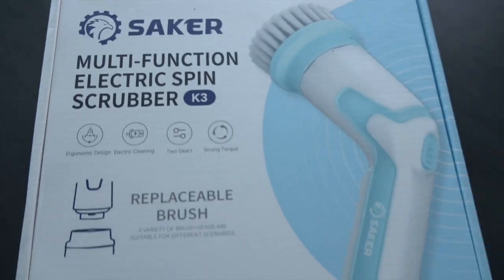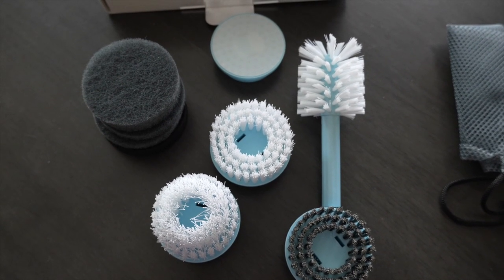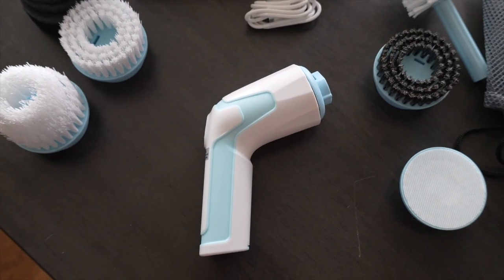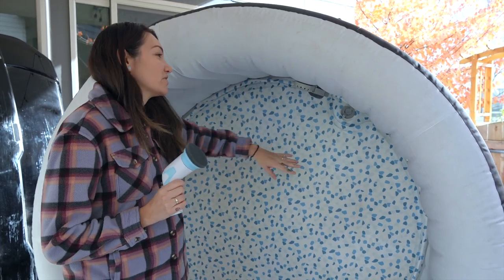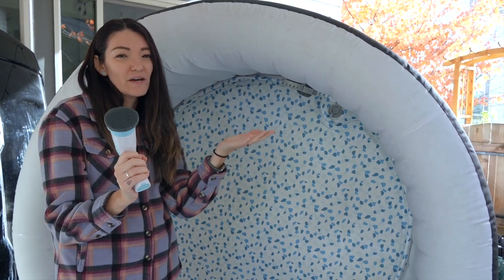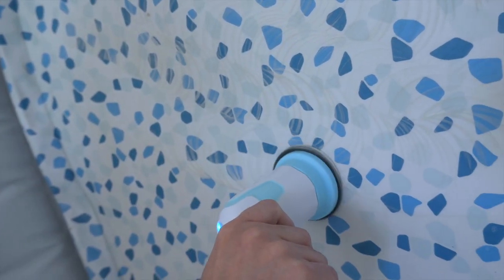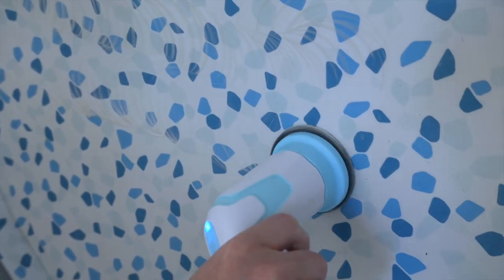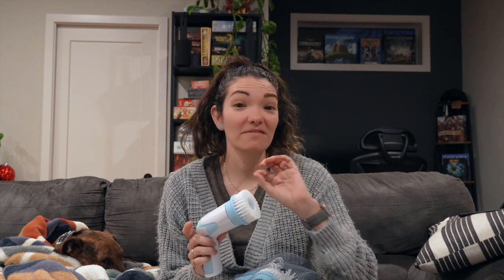Saker Electric Spin Scrubber Unboxing & Review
Honestly, we are really impressed with how well this electric spin scrubber worked for cleaning our jacuzzi. It really cleaned up the nasty build-up that the bottom of the floor had. It also works really well as a shower cleaner.

Check it out here*

Dog Essentials
Outdoor gear
Equipment I use in my videos
Zero Waste Essentials: